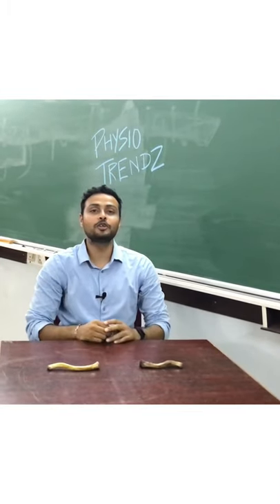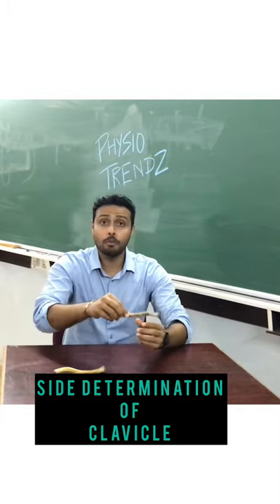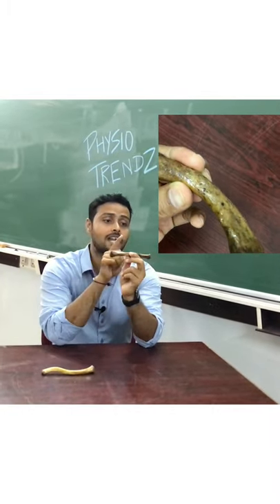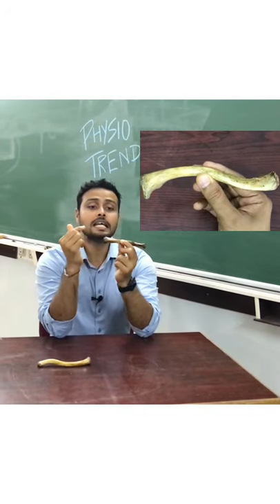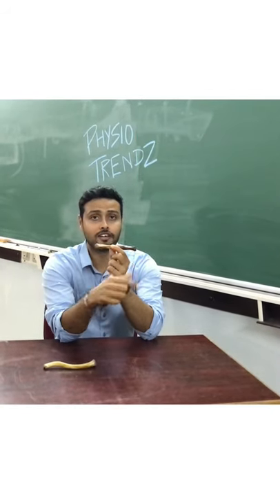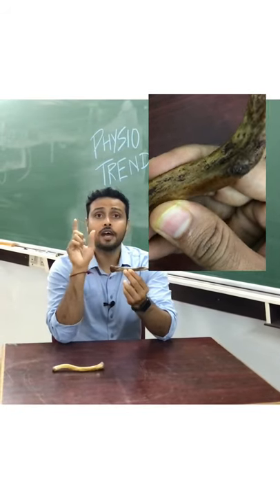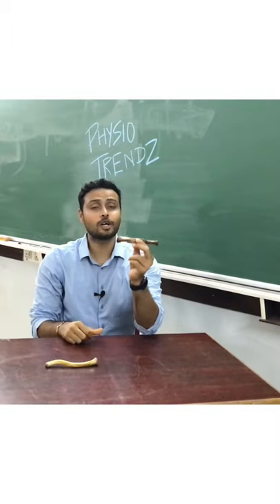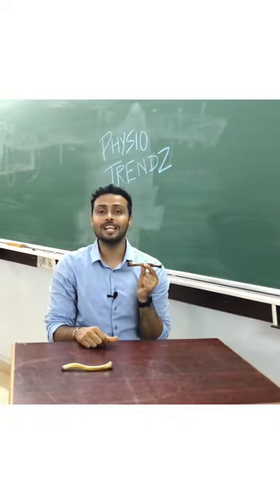Clavicle Side Determination ||shorts ||Anatomy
hello friends, I am physiotherapist by profession and I love playing with bones. first time trying this video to explain something about osteology, so if you like it do let me know. I can make more videos same kind.